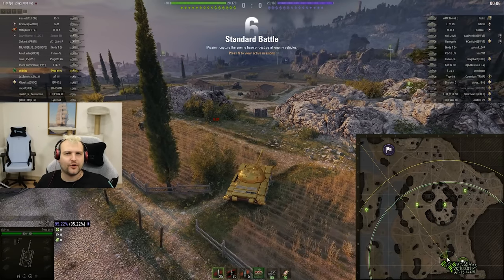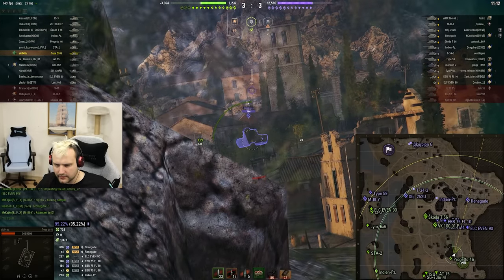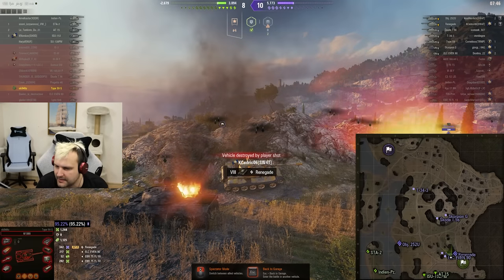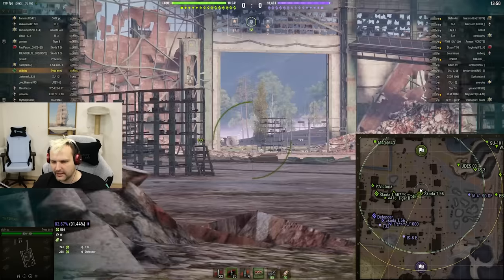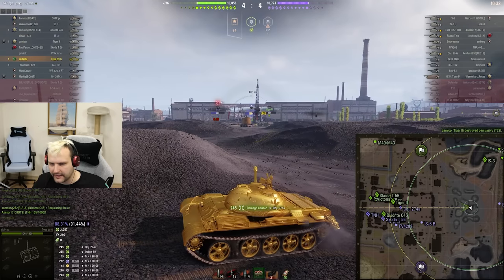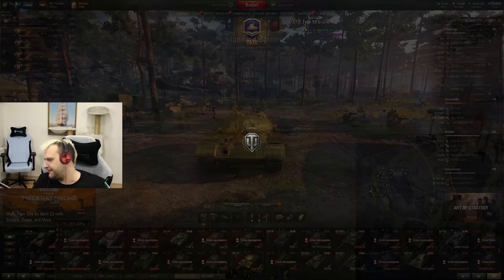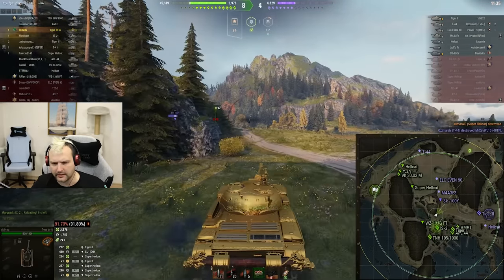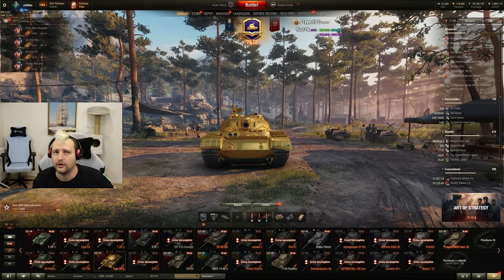Type 59 GOLD - The most EXPENSIVE premium tank! | World of Tanks